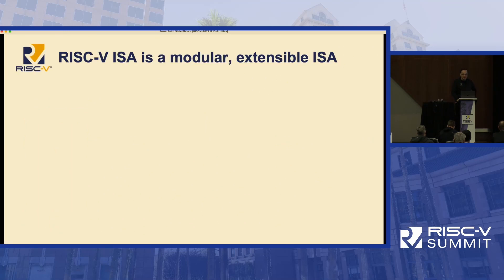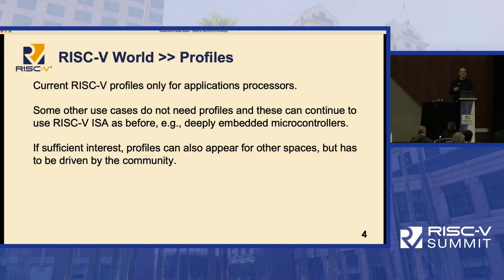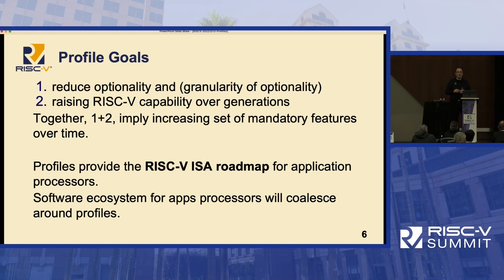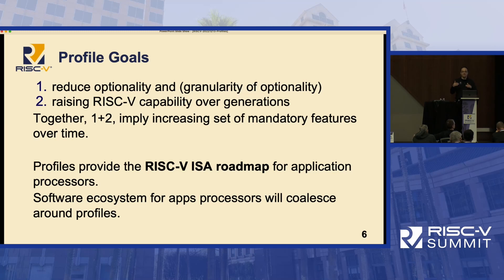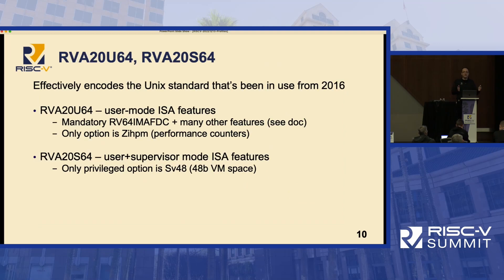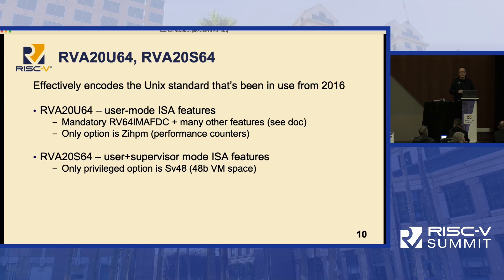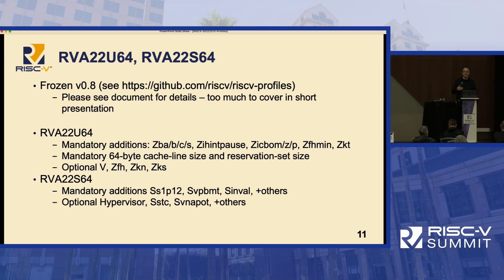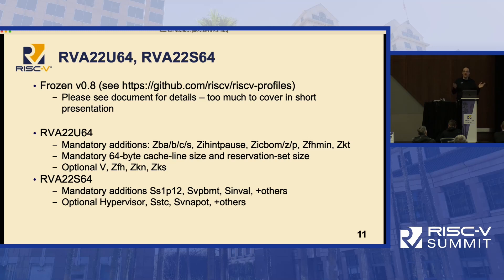RISC-V Profiles and Profile Roadmap - Krste Asanovic, Chair, RISC-V International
This talk will describe the structure of RISC-V Profiles and the contents of the initial set of profiles: RVI20, RVA20, RVA22, and RVA23.